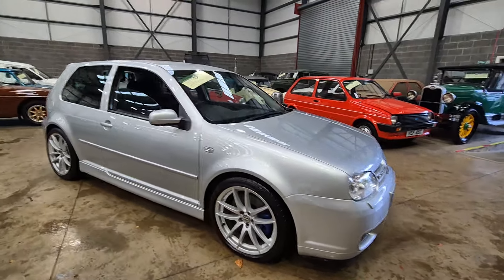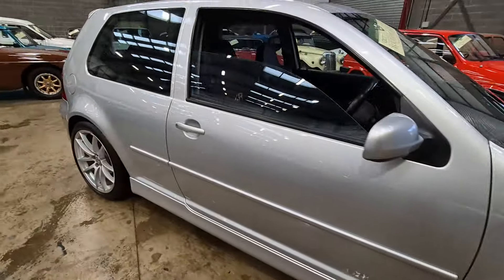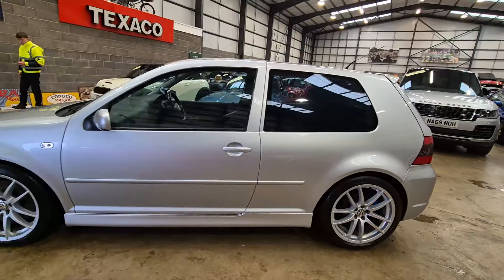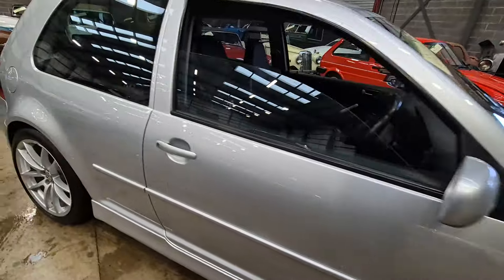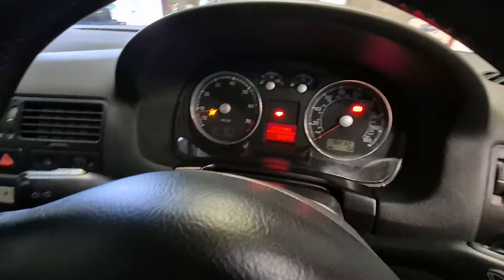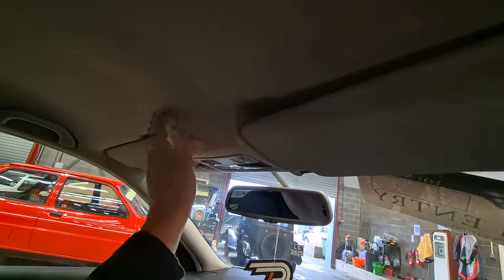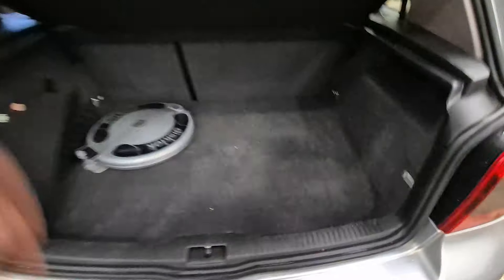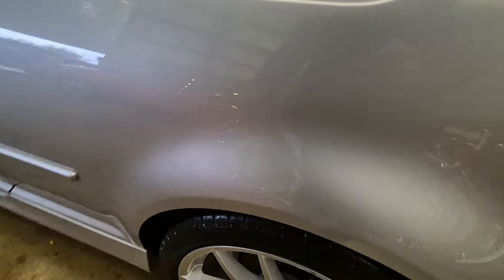2003 VOLKSWAGEN GOLF R32 | MATHEWSONS CLASSIC CARS | AUCTION: 16, 17 & 18 OCTOBER 2024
2003 VOLKSWAGEN GOLF R32 | MATHEWSONS CLASSIC CARS | AUCTION: 16, 17 & 18 OCTOBER 2024